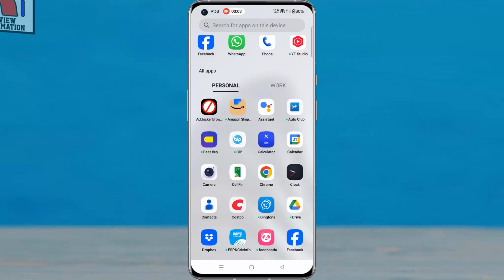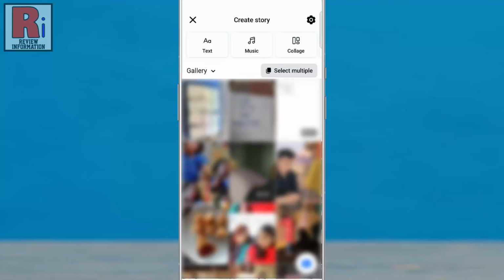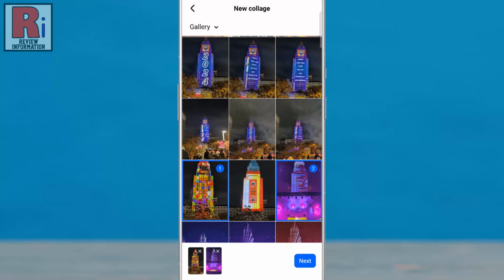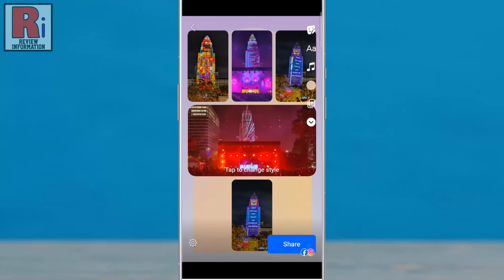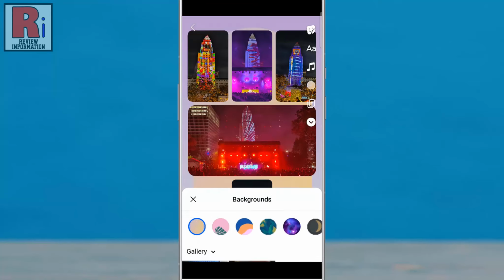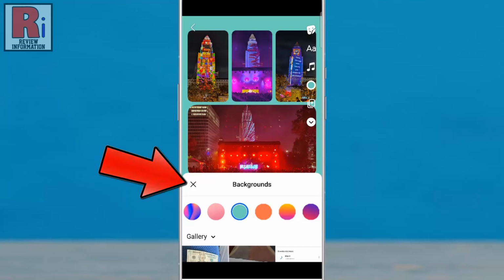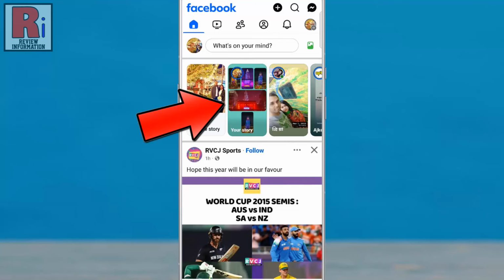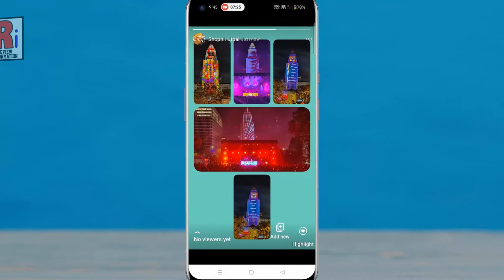How to Create and Customize Collages on Facebook Stories (New Update)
In this video, I will walk you through the process of creating and customizing stunning collages for your Facebook Stories. Whether you're looking to add a personal touch or make your stories stand out, this step-by-step guide will help you use Facebook's new collage feature to its full potential.

You'll learn how to:
~ Access the "Create Story" option and select the collage feature.
~ Choose and arrange photos to create a visually appealing collage layout.
~ Personalize your collage with stickers, text, and filters.
~ Adjust the collage background, and even use an image from your gallery.
~ Share your final creation with friends and followers.

By the end of this video, you'll be able to create unique, eye-catching collages that will take your Facebook stories to the next level!